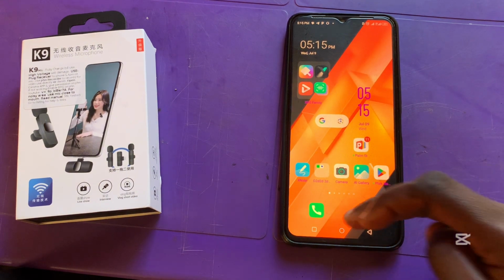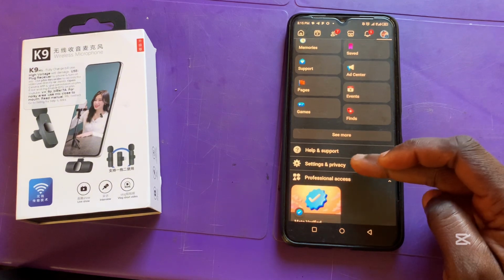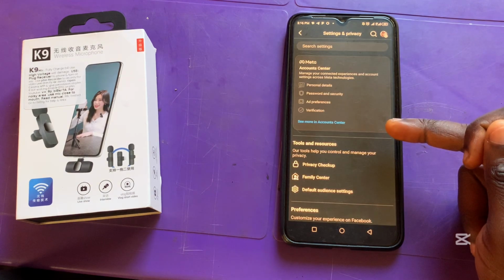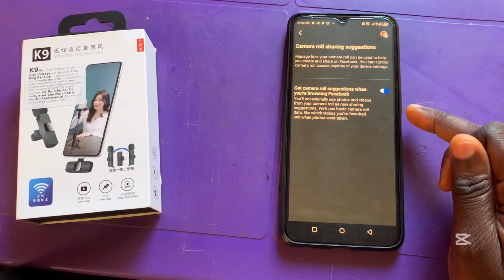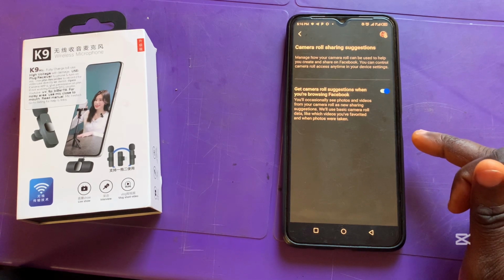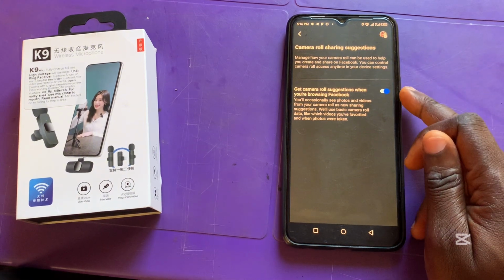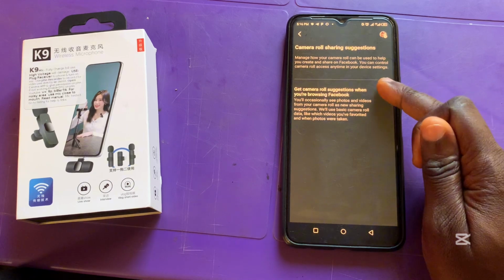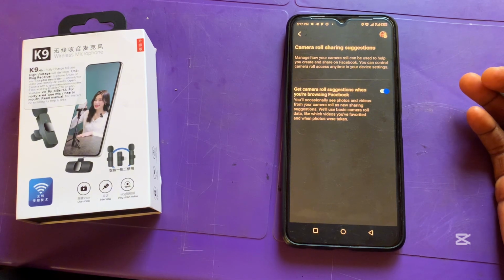How To Turn On and Turn Off Camera Roll On Facebook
In this video, I explained into details on how to turn on and turn off camera roll on facebook; if you find this video so helpful subscribe to my channel and share with more people to benefit from it, turn on notification bell for more updates.